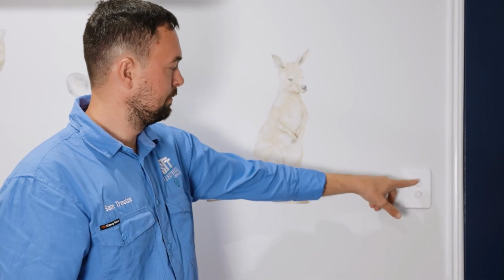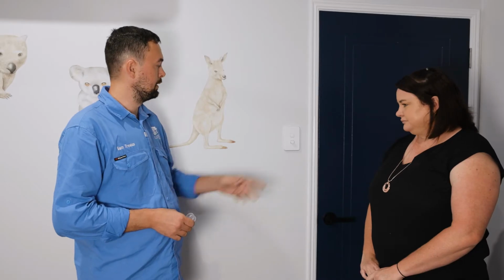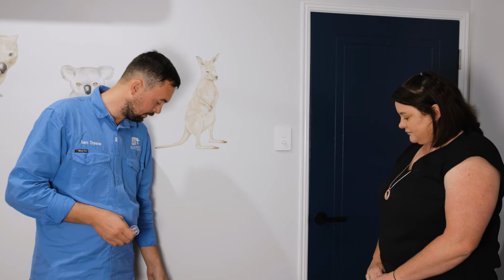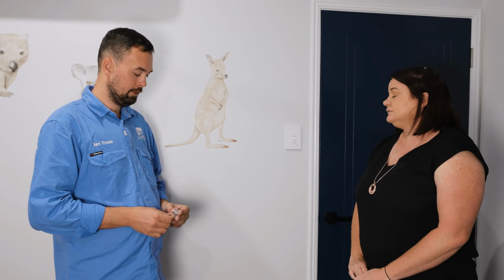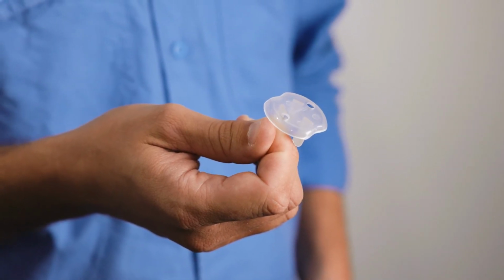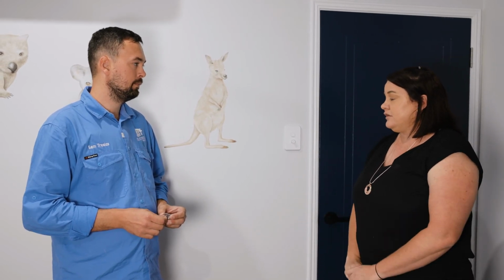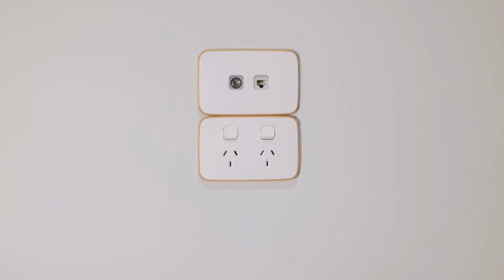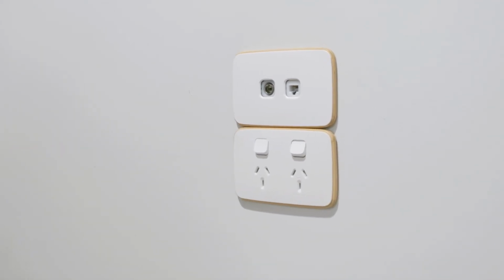Electrical Tips and Tricks in Kid's Bedroom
Here are some amazing expert tips and Tricks from Sam of STT Electrical Services that would help us to learn how to stay safe around electricity in our Kid's Bedroom.